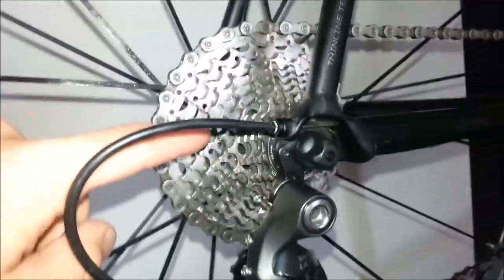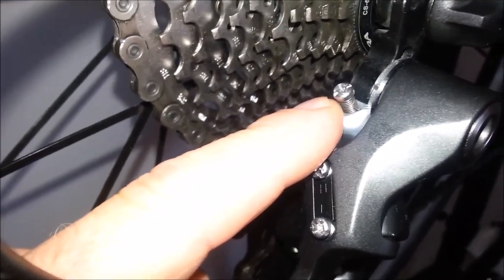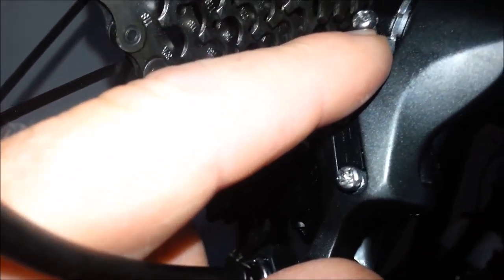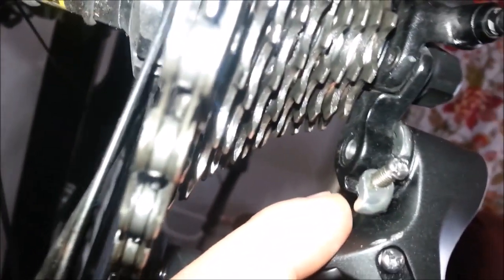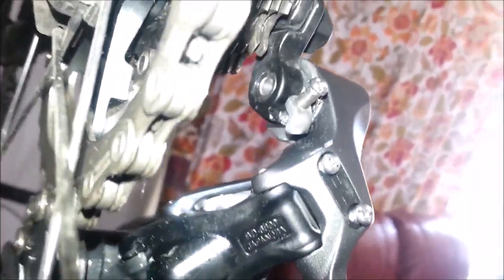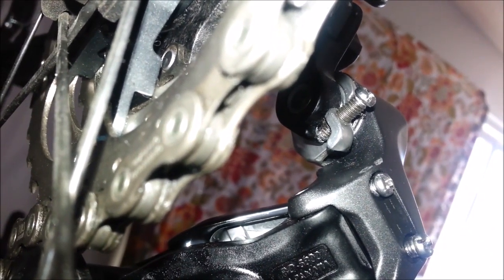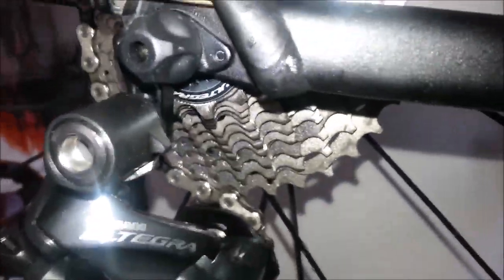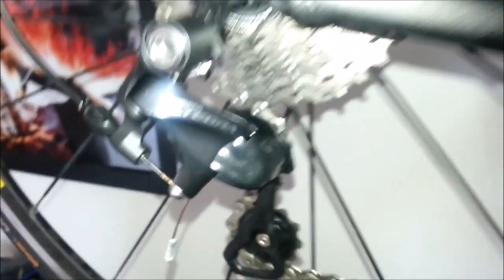I made a mistake [correction video] Short cage 32T CAAD12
I misspoke on my last video. The 'B' screw only needs to be approx. 1/2 way in, to be seated properly on the derailleur hanger.